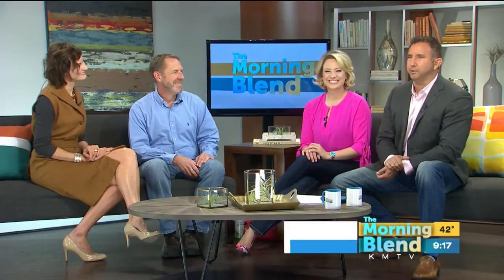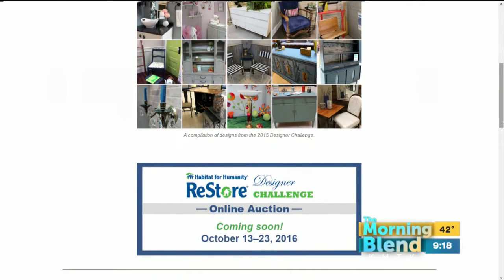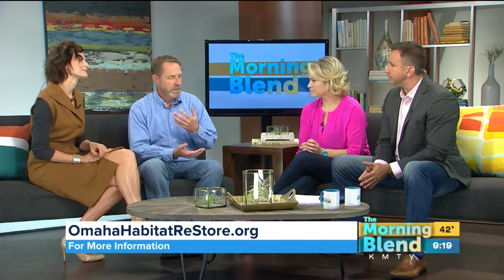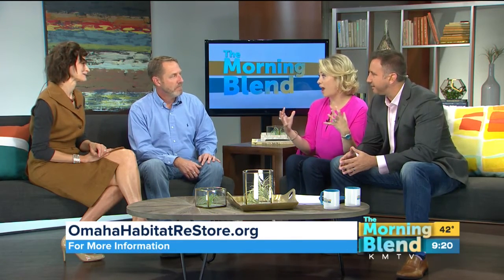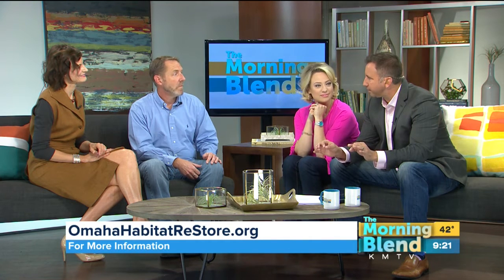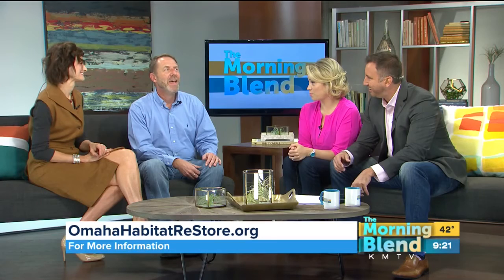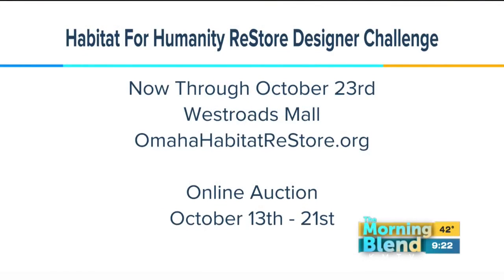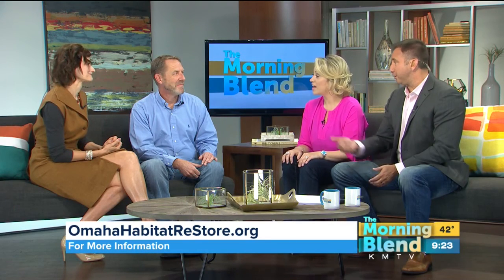Habitat Restore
The Habitat ReStore Designer Challenge features amazing interior design displays created by some of Omaha’s premier design firms, using items found at Omaha’s Habitat ReStore. Visitors will get design ideas and can vote for their favorite re-purposed room display by visiting Westroads Mall during mall hours through October 23. The re-purposed displays will be located throughout the center court area at Westroads Mall on both levels.  We'll find out more about this project from David Klitz and Katherine Lork